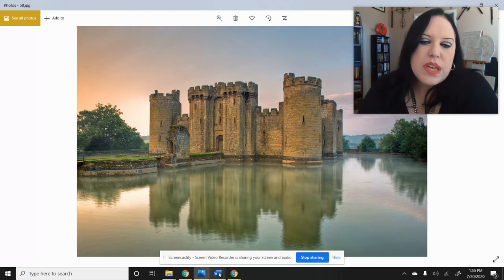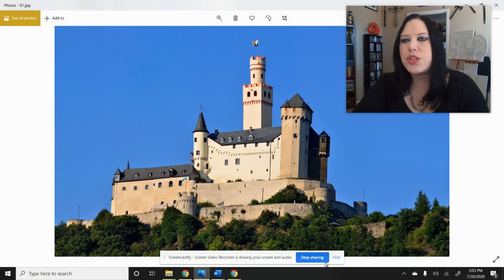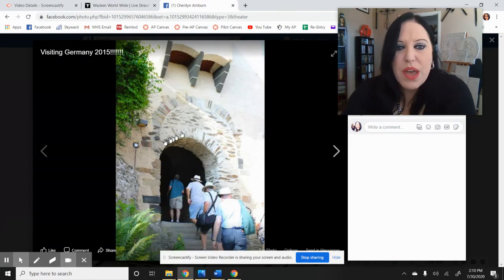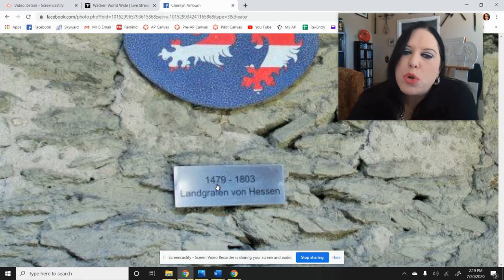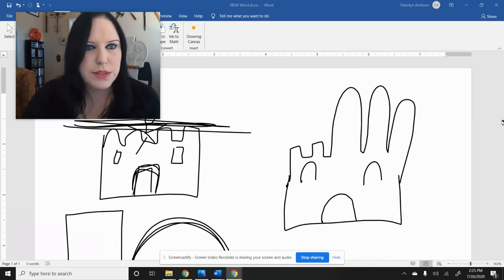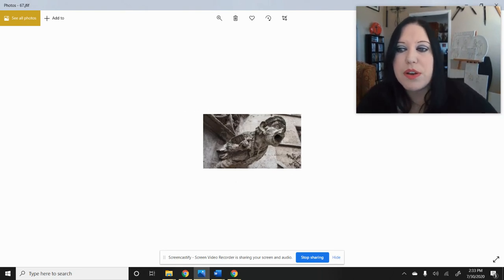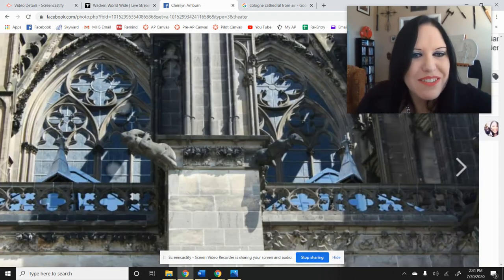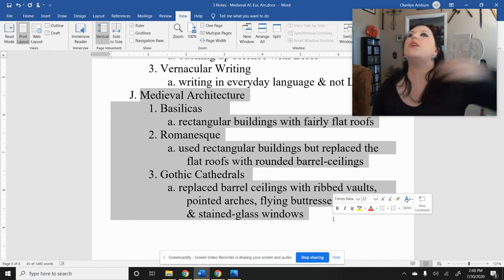10 - Medieval Architecture 1200 - 1450